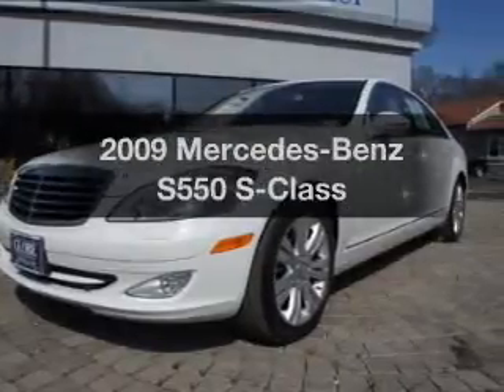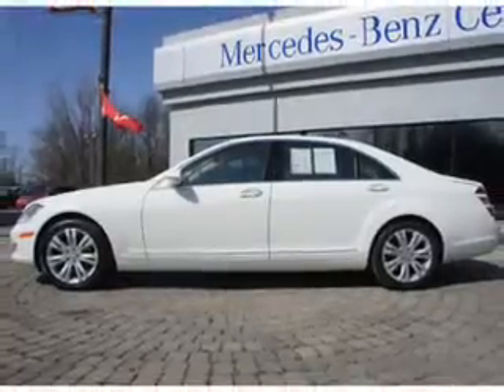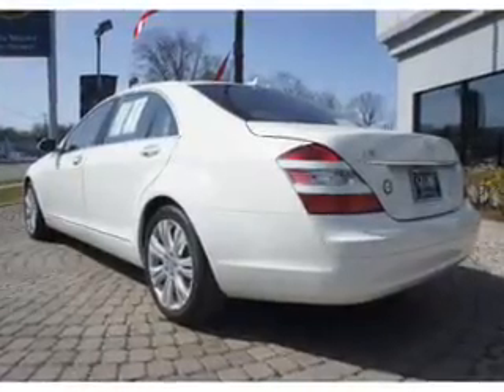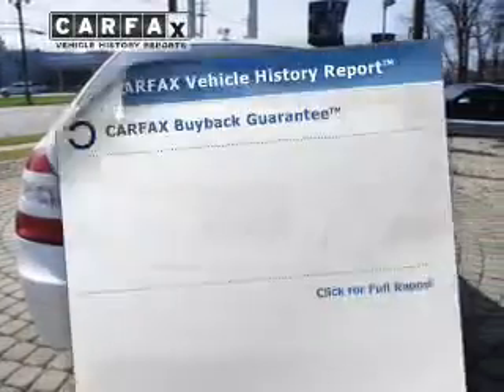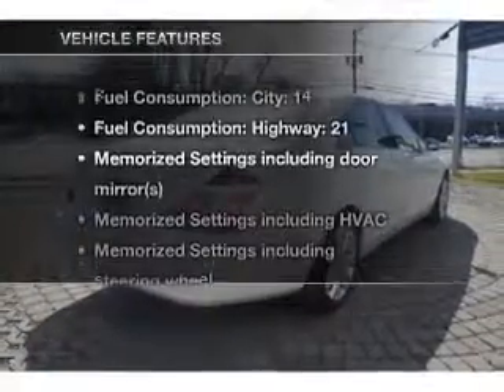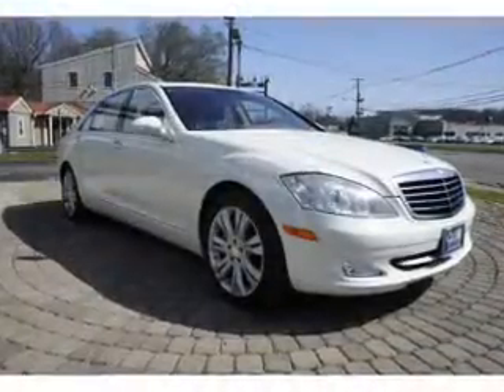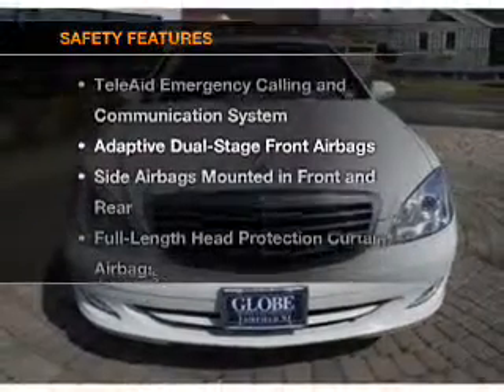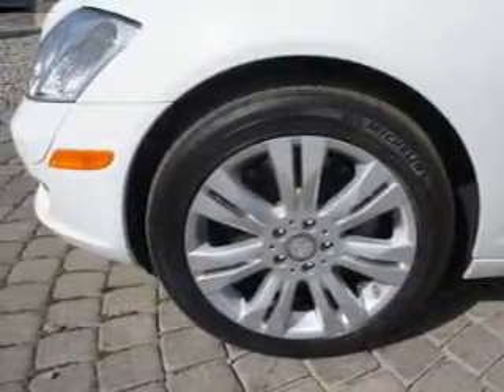2009 Mercedes-Benz S550 - Fairfield NJ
Year: 2009
Make: Mercedes-Benz
Model: S550
Trim: S-Class
Engine: Petrol
Transmission: Automatic
Color: Arctic White
Mileage: 42377
Address:
1230 Bloomfield Avenue